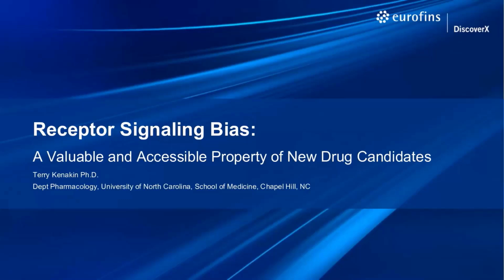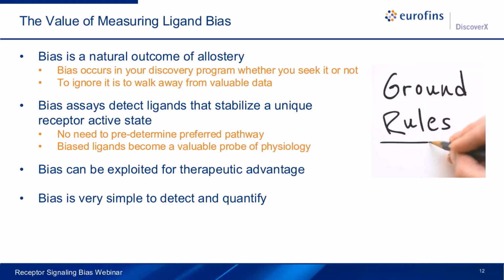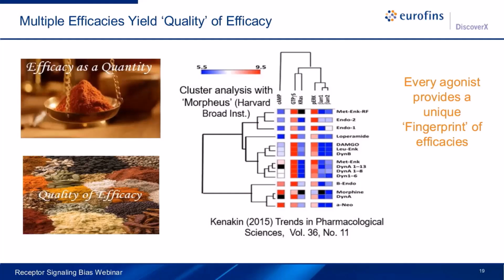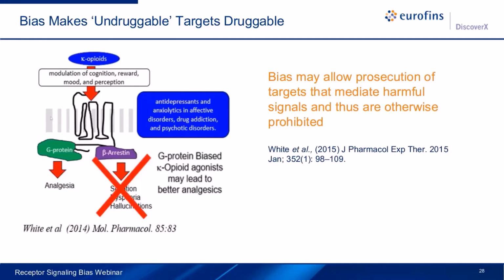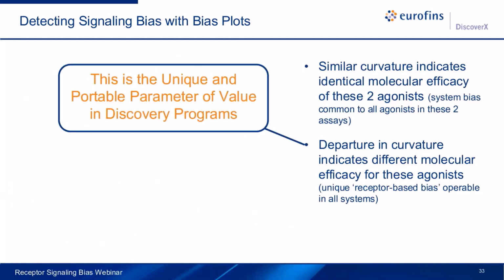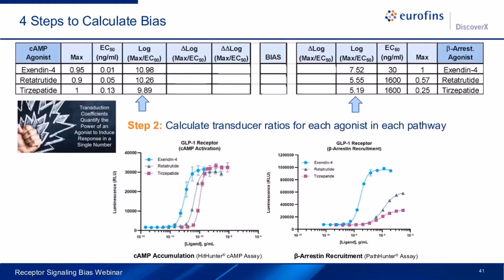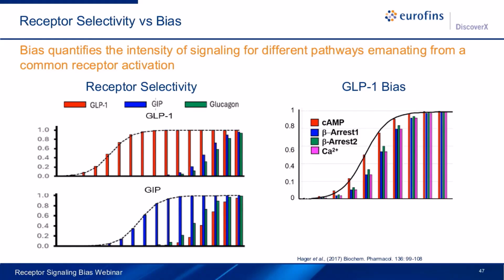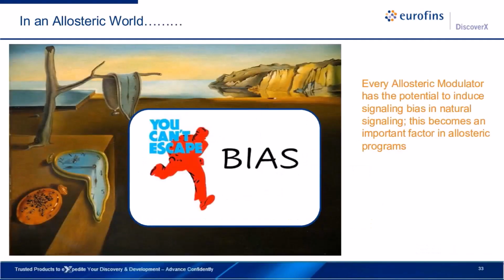EDRX GPCR Signaling Bias Webinar: A Valuable & Accessible Property of New Drug Candidates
The GPCR signaling bias webinar explains the biological basis of signaling bias, shows how to detect and quantify it using reliable functional assays, and discusses how these data can guide lead selection and optimization. Practical assay strategies, interpretation pitfalls, and the value of comparing pathway outputs quantitatively, rather than relying on potency alone, sit at the center of the session.